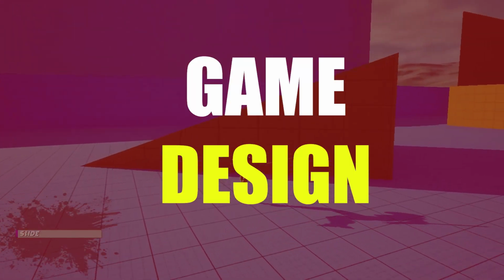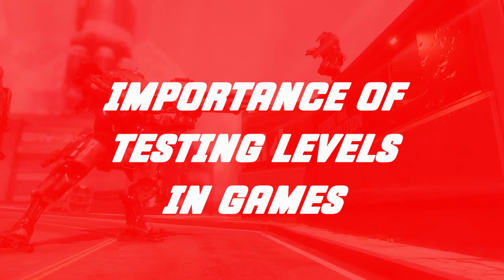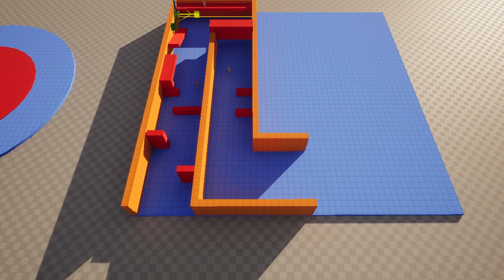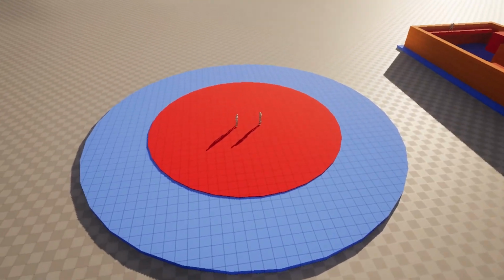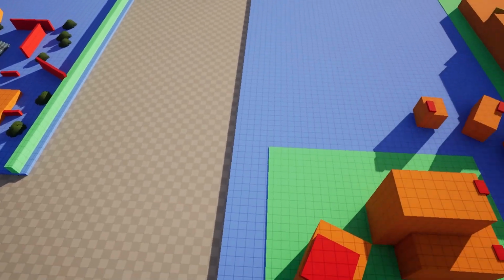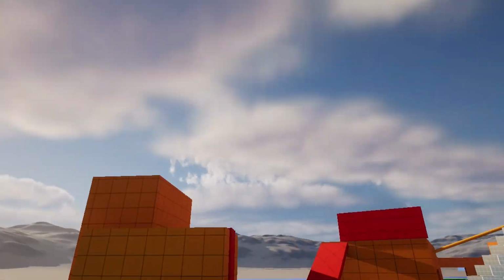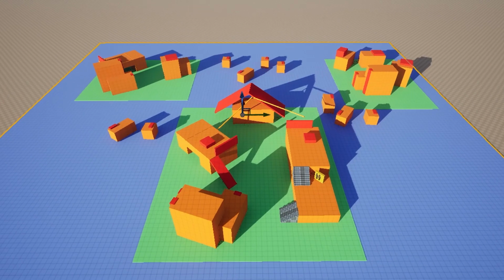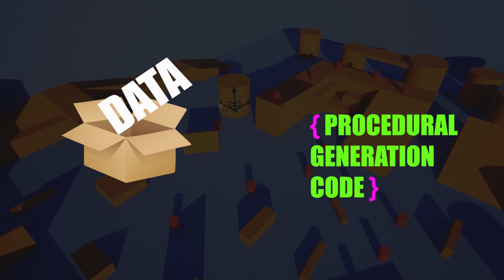These Levels are CURCIAL for your game's SUCESS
This video talks about the importance of TESTING LEVELS. How you should always have levels dedicated to test your game mechancis.

Artificial souls present you a devlog series about our new game "Phsycho Baby"
Phsycho baby is a game which does not make sense. A game which should sever nothing other than fun. A game that feels like it was made when the devs were intoxicated.
All your comments and feedback is appreciated.

CHAPTERS
00:00 Introduction
01:04 Importance of testing levels
02:12 Fighting game level
02:43 Stealth game level
03:39 Open world levels
05:40 Procedural levels
06:47 Transition
07:58 Next Video